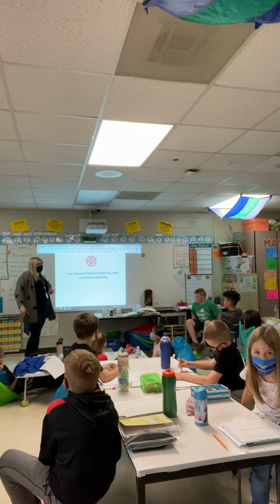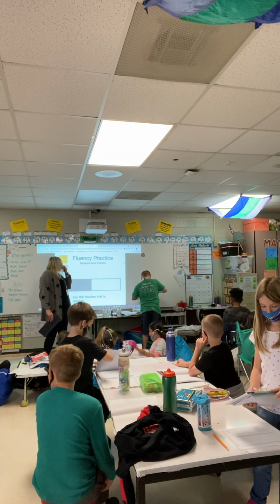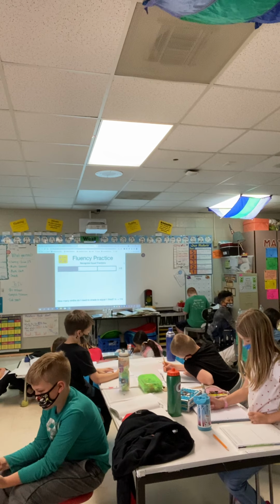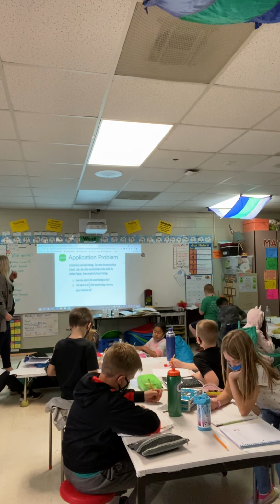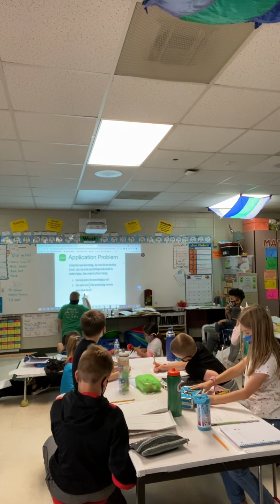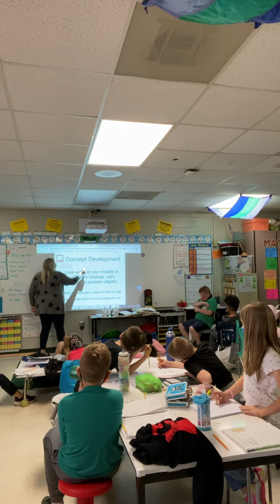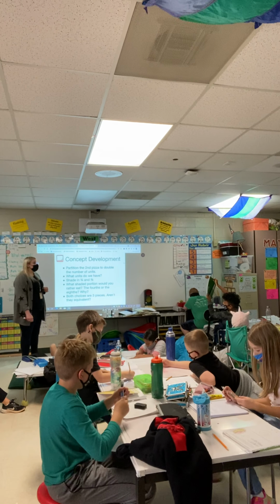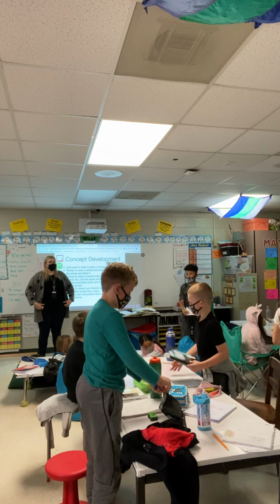Comparing Fractions with the Same Numerator